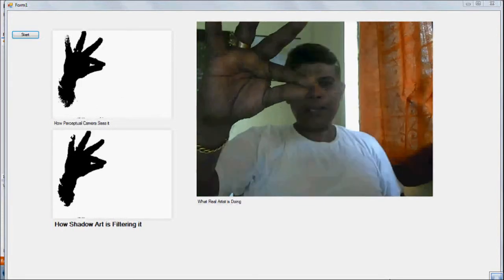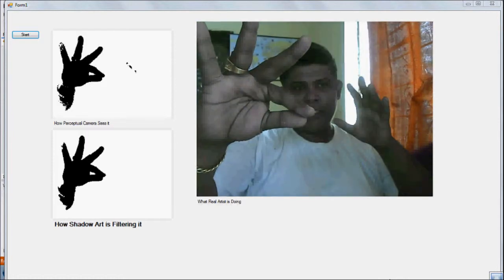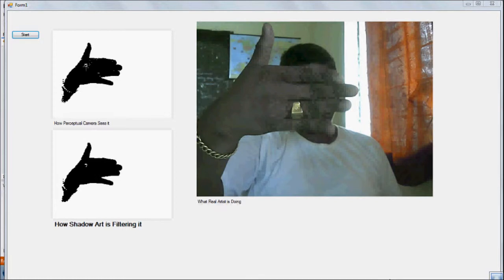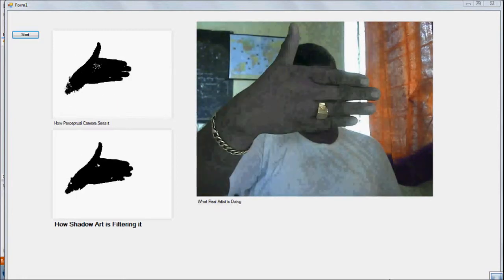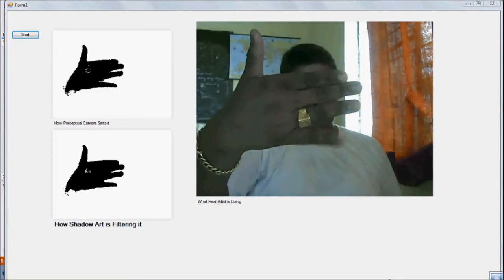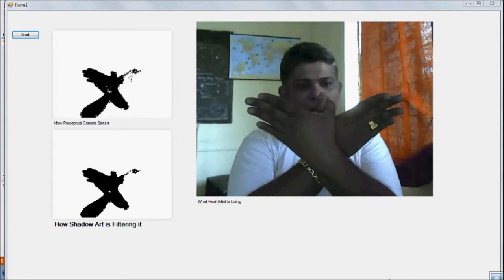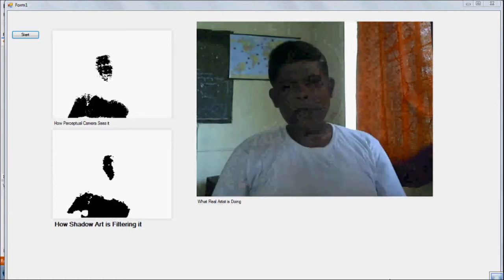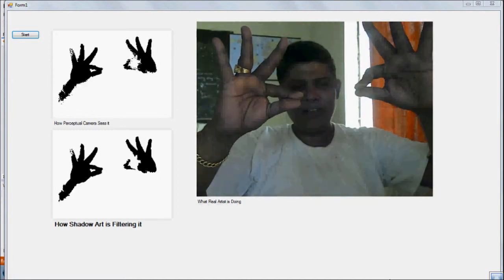Shadow Art Movie Making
Intel Perceptual Computing Challenge Proposal: Shadow Art Show Maker